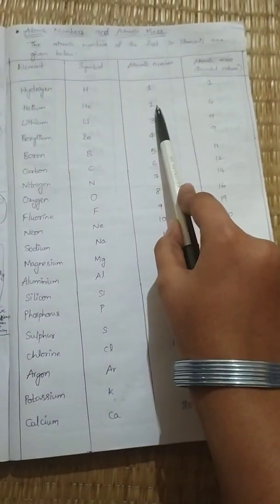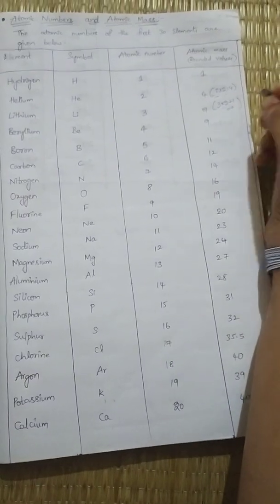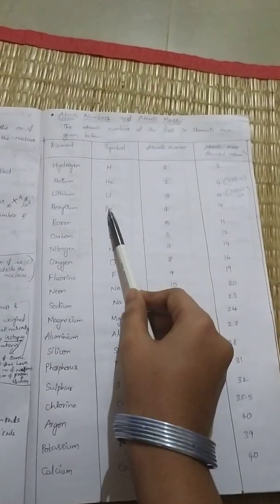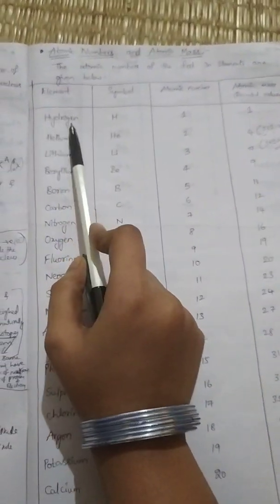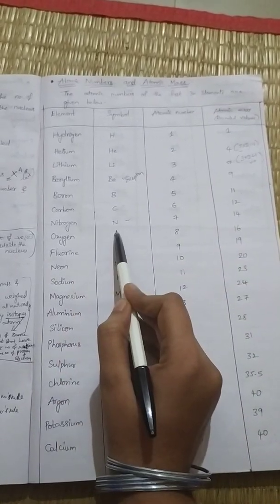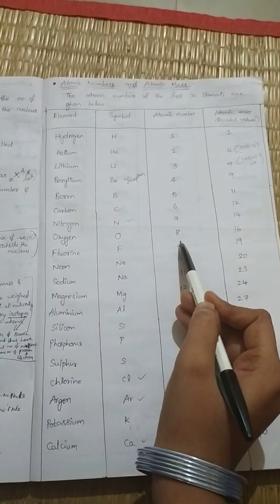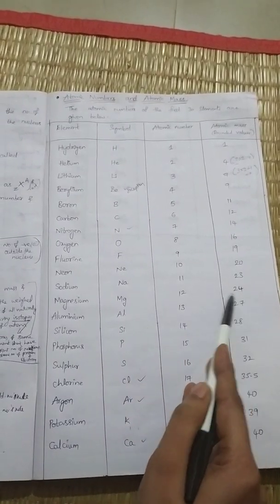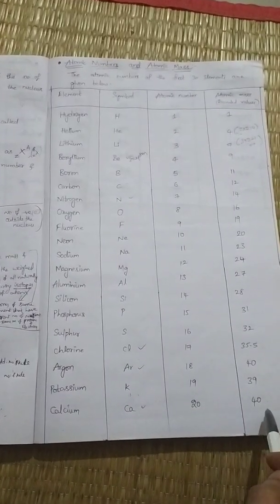Atomic number and Atomic mass of first 30 elements Explaination in English.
Hope this video is helpful for you friends.